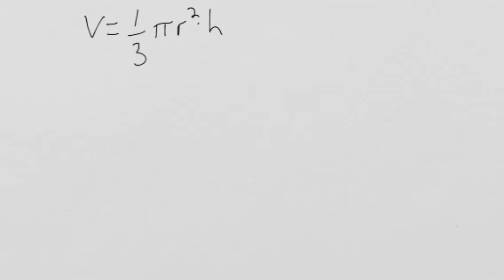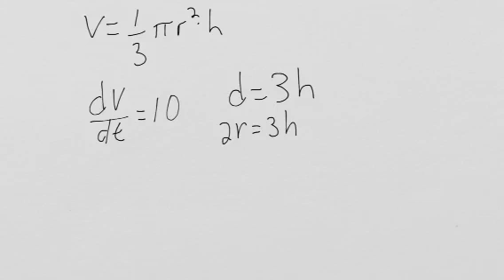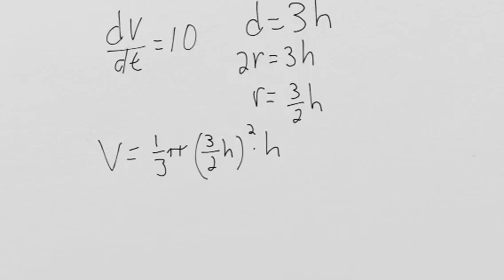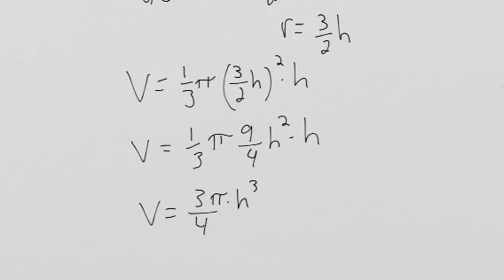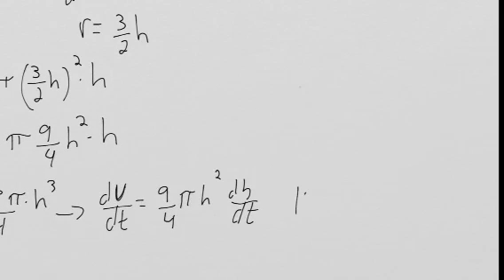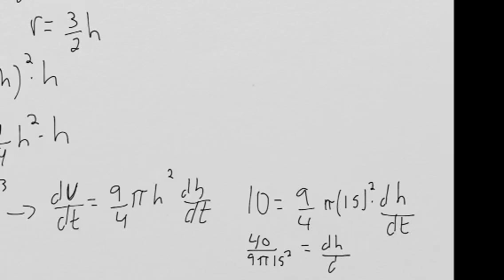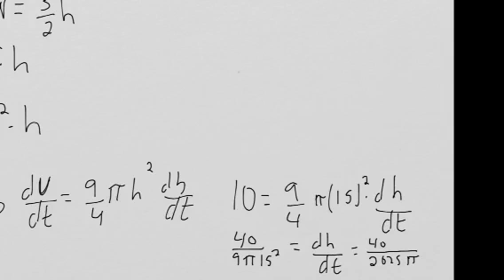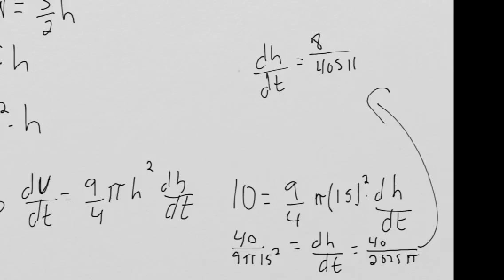Section 2.6: 23